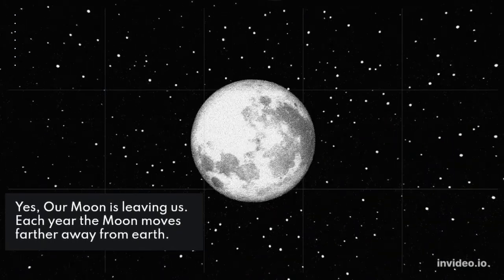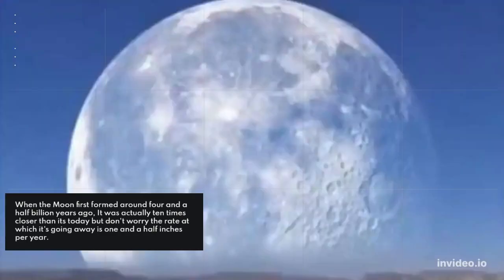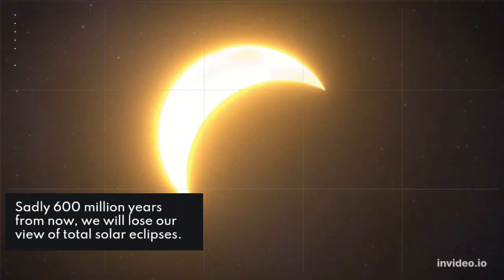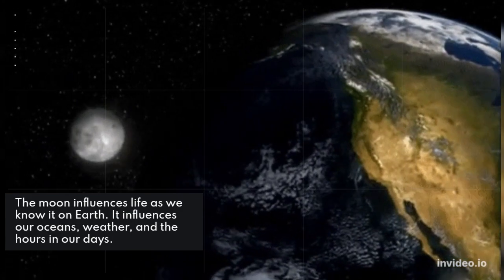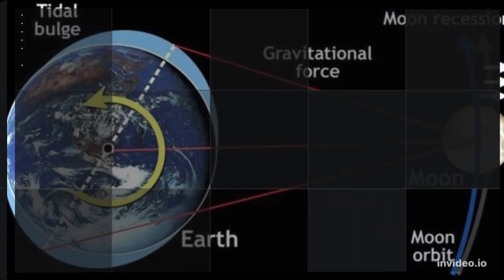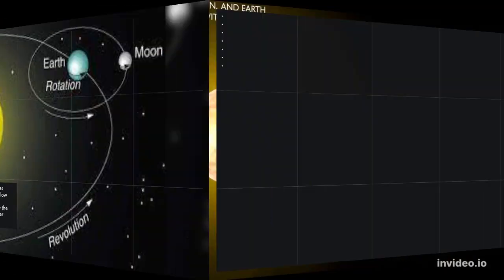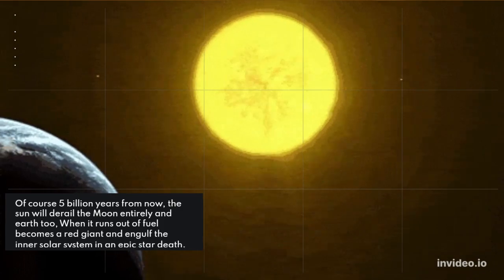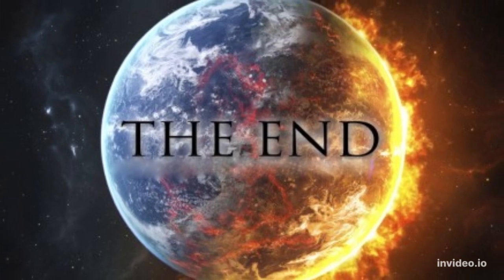The Moon is Leaving Us